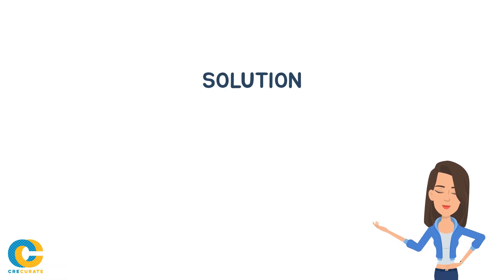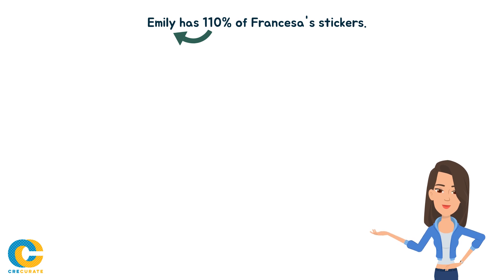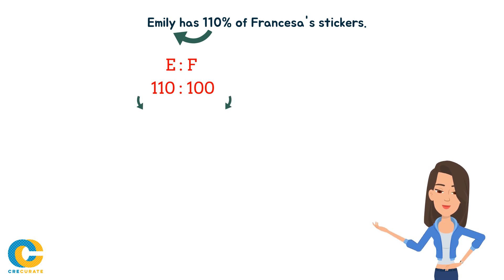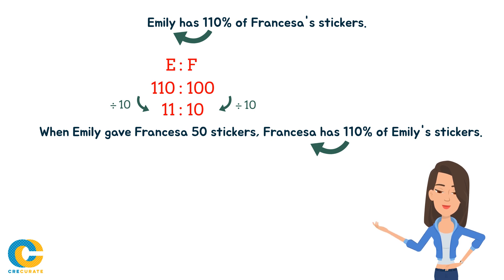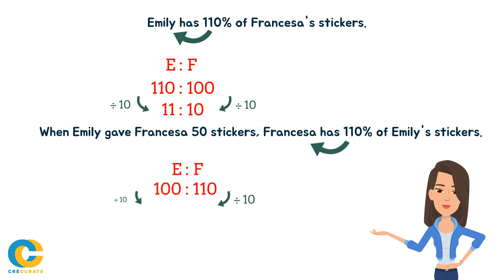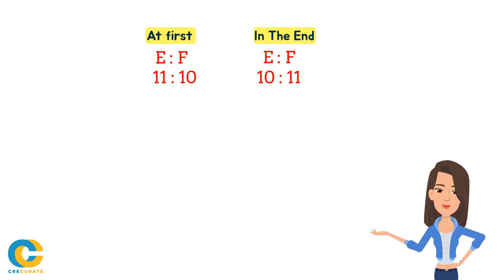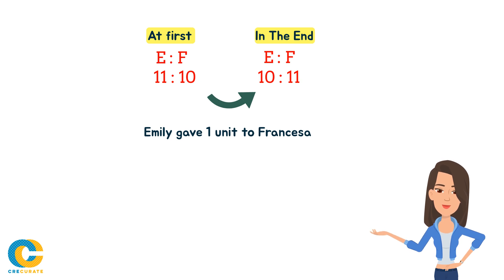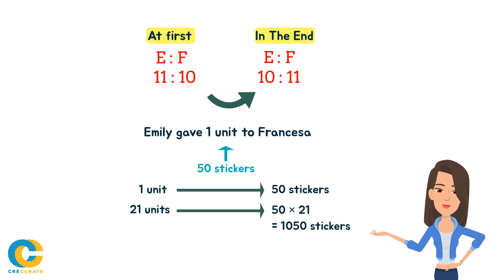Solved: Weekly Math Challenge 17 Nov 23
Can you solve this primary math numeracy problem?